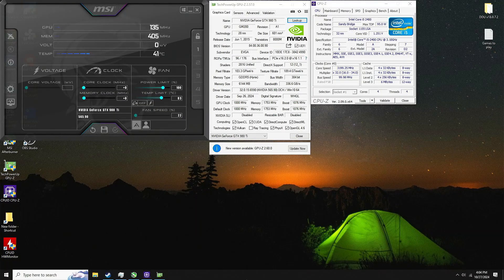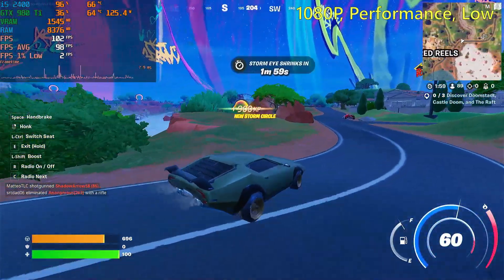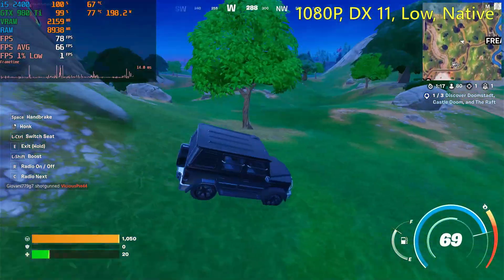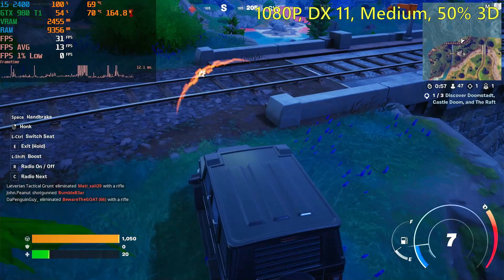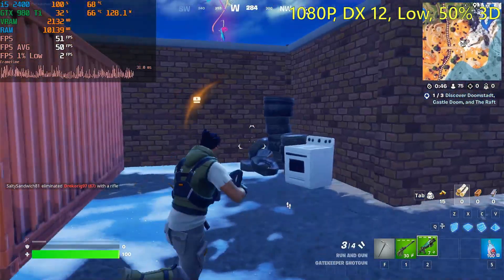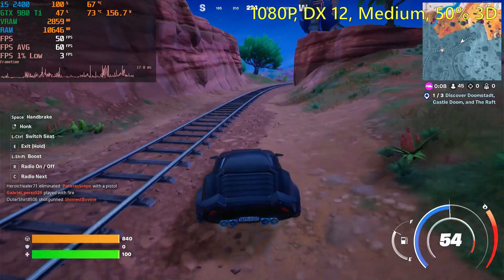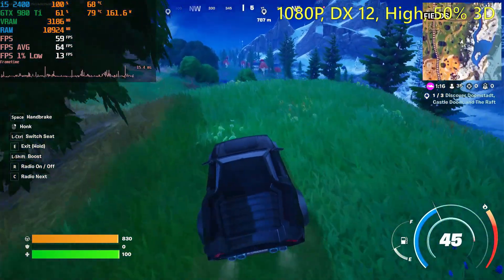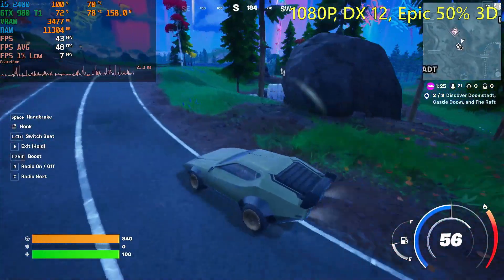Can the i5 2400 play Fortnite?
The whole specs list of this computer is:
Case- None
Motherboard- MSI Z77A-G45
RAM- 24 GB, DDR3, 1,600 MHz
GPU- EVGA GTX 980 Ti
Boot Drive- 128 GB Inland SSD.
Game Drive- 2 TB Samsung 870 EVO.

Chapters:
0:00 Intro
0:33 1080P, Performance Mode, Low
1:17 1080P, Performance Mode, High
1:46 1080P, DX 11, Low, 100% 3D resolution
2:16 1080P, DX 11, Low, 50% 3D resolution
2:48 1080P, DX 11, Medium, 50% 3D resolution
3:15 1080P, DX 11, High, 50% 3D resolution
3:52 1080P, DX 12, Low, 50% 3D resolution
4:39 1080P, DX 12, Medium, 50% 3D resolution
5:29 1080P, DX 12, High, 50% 3D resolution
6:26 1080P, DX 12, Epic, 50% 3D resolution